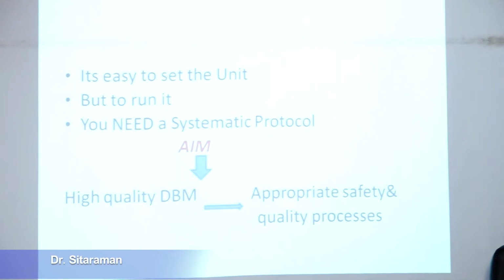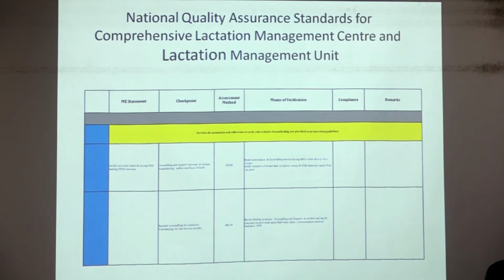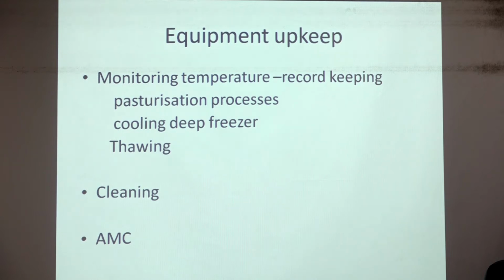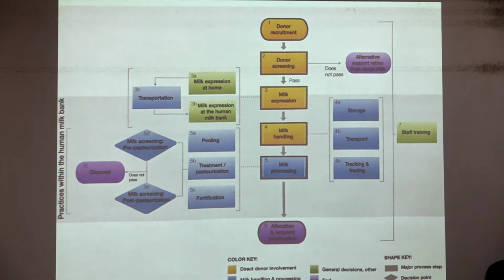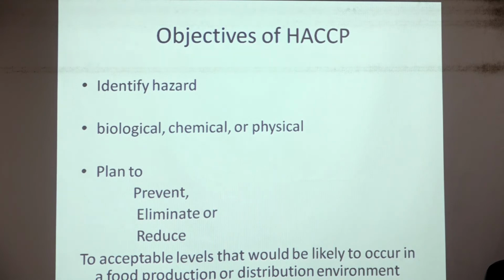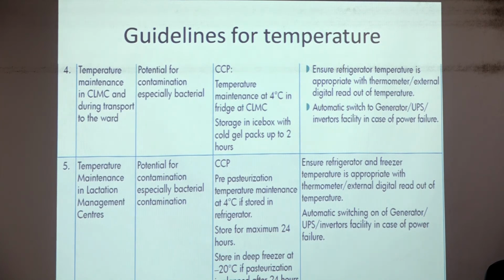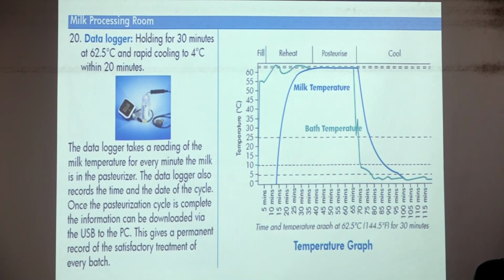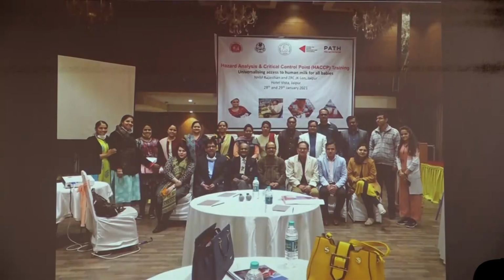Frist South Asia LAMBCON 2021// SECTION 3 Dr.Sitaram